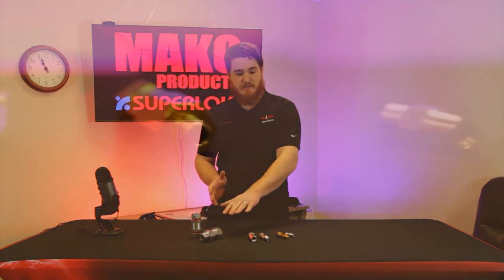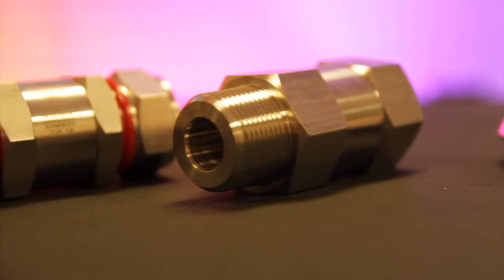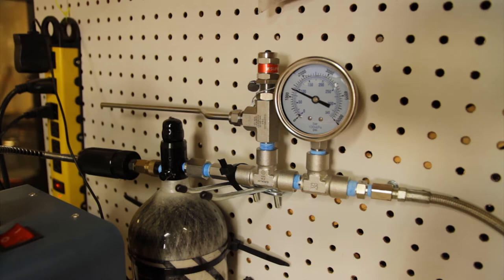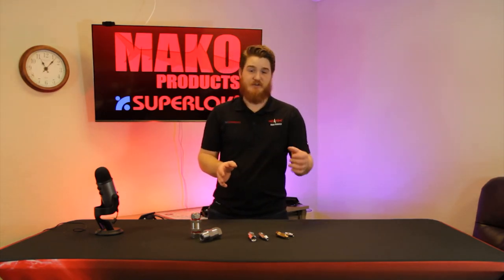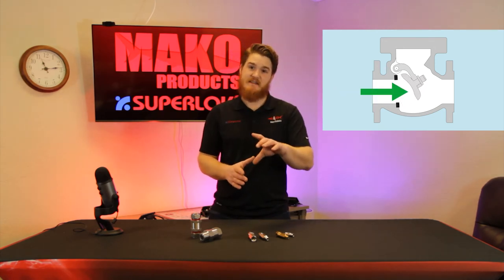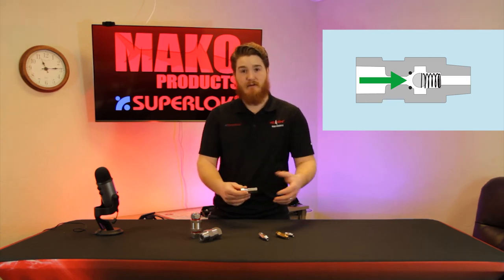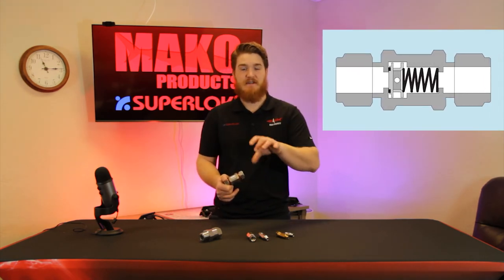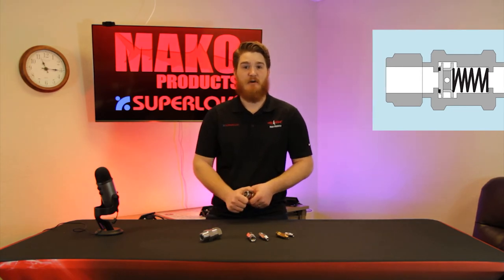Check Valve Basics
Today on Superlok TV we are taking a quick look at check valves.

This style of valve is incredibly useful as they automatically open and close to allow flow in only one direction.

In today's video we will cover:

0:00 Intro
0:22 What is a Check Valve?
1:14 Check Valve Use Example
2:09 Styles of Check Valves
3:21 What is Cracking Pressure?
3:54 Cracking Pressure Example
4:57 Wrap up

If this was helpful to you, give us a thumbs up or a comment. We love to hear from people that watch our content.